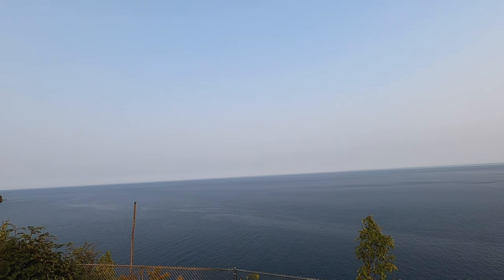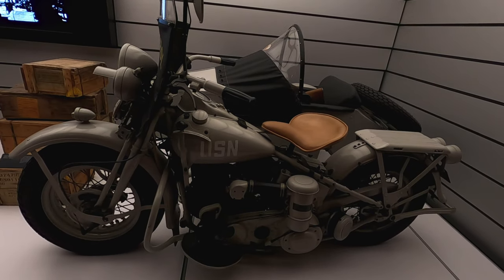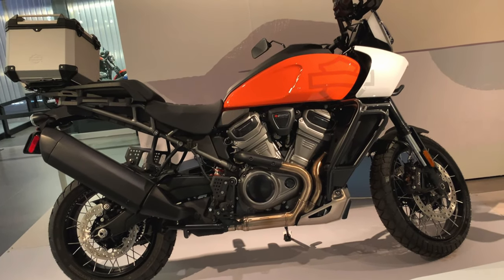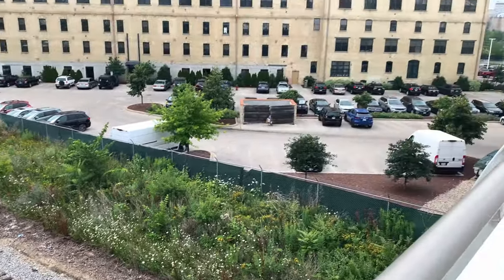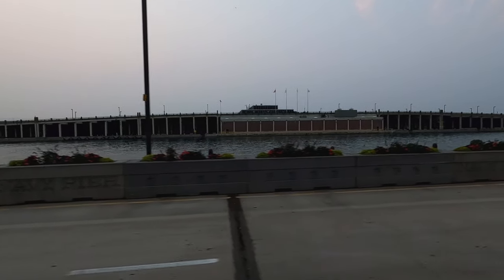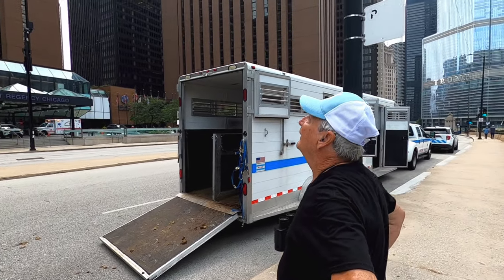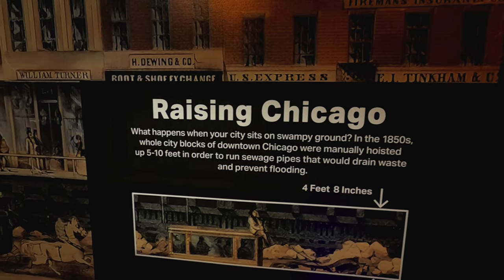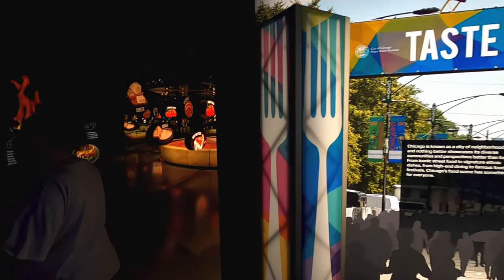MTBPlanB From Milwaukee to the Windy City!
Join us this week as we visit the Harley Davidson museum in Milwaukee, WI and then travel south to Chicago making a stop in Racine, WI to view the Windy Point lighthouse.